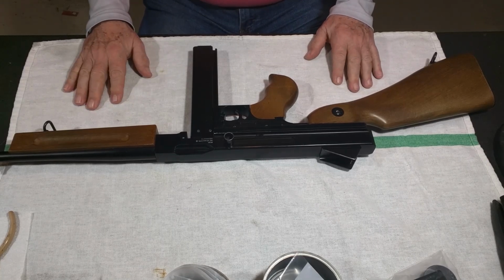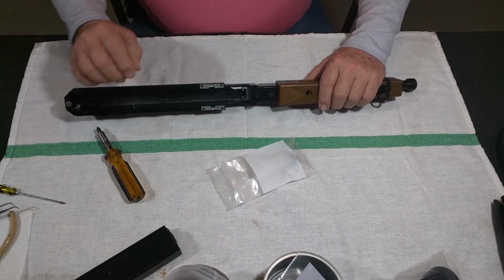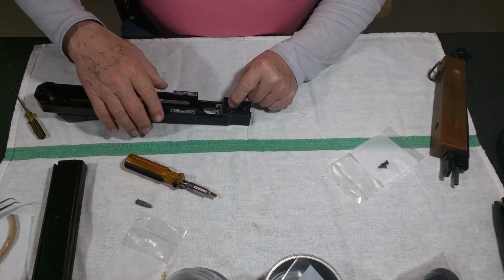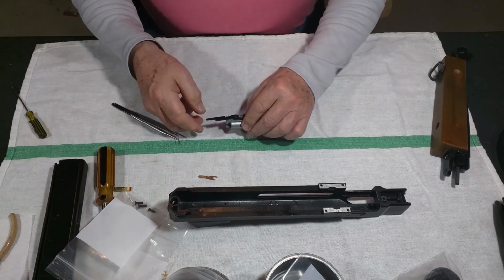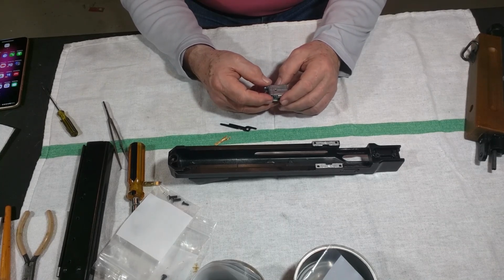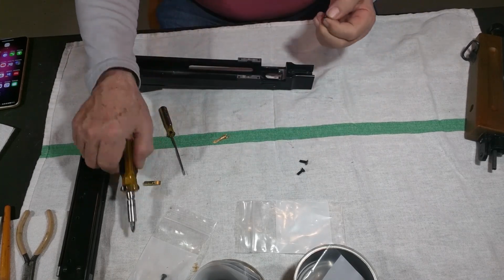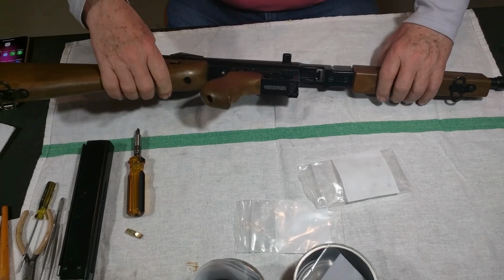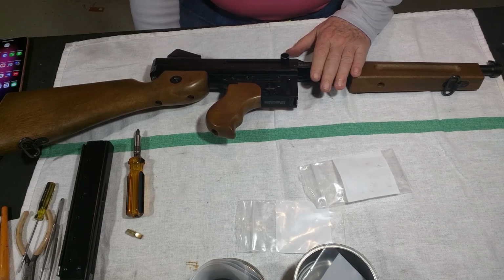Umarex M1A1 Thompson SMG Adjusting Repairing the Sear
This video is about adjusting or repairing the Umarex M1A1 SMG Sear. To do this, one has to separate the upper and lower receiver and then remove the sear. This process is not difficult to accomplish. The sear, after many BBs (about 3k to 5k rounds) tends get a little bent inwards. This can cause the sear to jam against the bolt on the upper receiver. Adjustment may be as simple as straitening the sear. However more may be required. A little filing on the bolt may be required.
If you would to see more detail (I went thru this video kind of fast) or some part that i just passed over just add a comment and ask me.